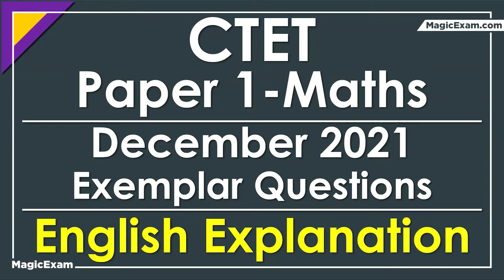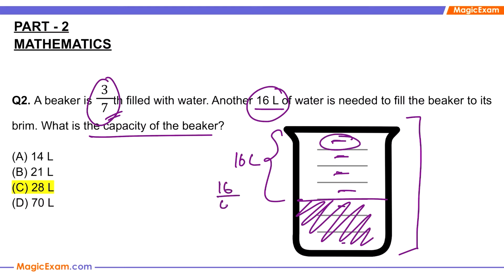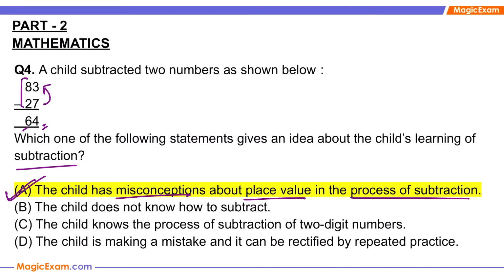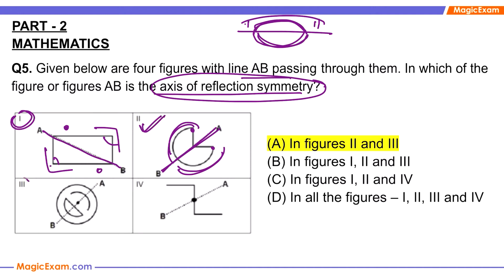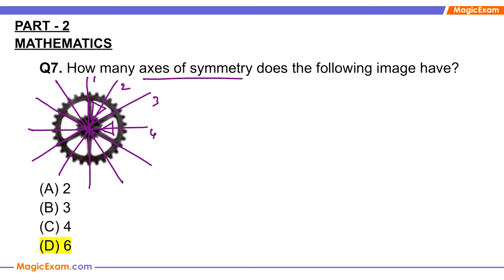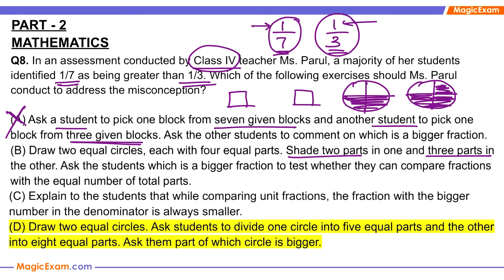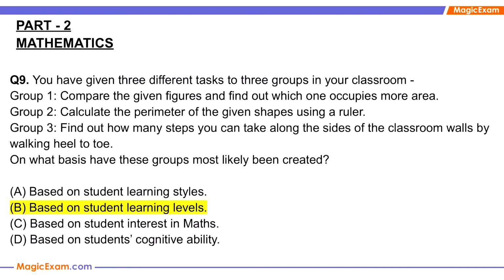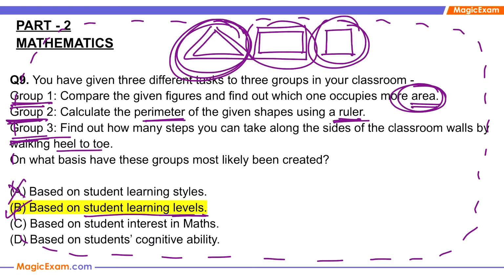CTET Paper 1 Maths Exemplar Questions December 2021 - Simple English Explanation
CTET Paper 1 Maths Exemplar Questions December 2021 - Explained in Simple English.

00:00 Introduction

00:41 Q1. In a division sum, the divisor is 5 times the quotient and twice the remainder. If the remainder is 5, what is the dividend?

01:42 Q2. A beaker is 3/7th filled with water. Another 16 L of water is needed to fill the beaker to its brim. What is the capacity of the beaker?

02:50 Q3. Which one of the following is the best approximation of (7.1 × 3.85)/9.09

04:01 Q4. A child subtracted two numbers as shown below : 83 – 27 = 64. Which one of the following statements gives an idea about the child’s learning of subtraction?

06:01 Q5. Given below are four figures with line AB passing through them. In which of the figure or figures AB is the axis of reflection symmetry?

07:47 Q6. Ramesh is traveling by train from Mysuru to Shimoga. He leaves Mysuru at 17 : 40 (in 24-hour clock) and reaches Shimoga at 00 : 20 (in 24-hour clock). What is the duration of his travel?

08:35 Q7. How many axes of symmetry does the following image have?

09:36 Q8. In an assessment conducted by Class IV teacher Ms. Parul, a majority of her students identified 1/7 as being greater than 1/3. Which of the following exercises should Ms. Parul conduct to address the misconception?

13:51 Q9. You have given three different tasks to three groups in your classroom - Group 1: Compare the given figures and find out which one occupies more area. Group 2: Calculate the perimeter of the given shapes using a ruler. Group 3: Find out how many steps you can take along the sides of the classroom walls by walking heel to toe. On what basis have these groups most likely been created?

16:51 Conclusion